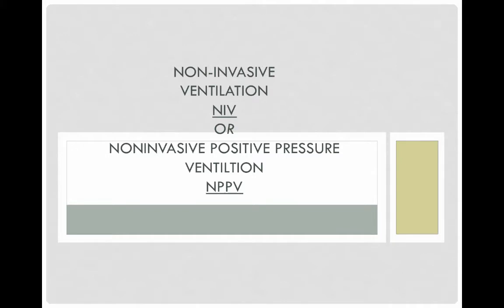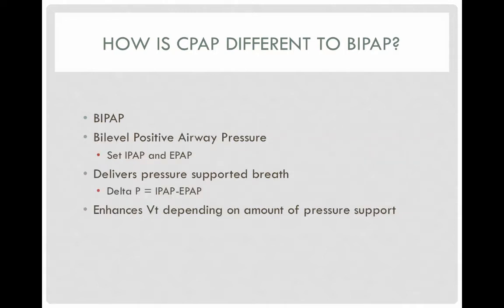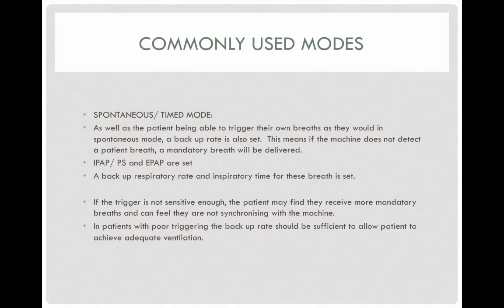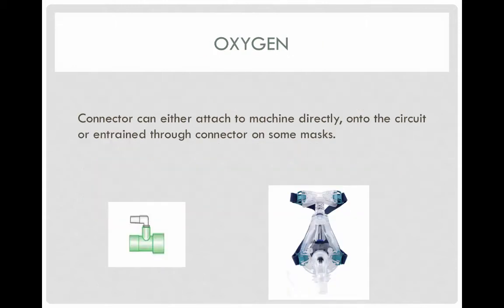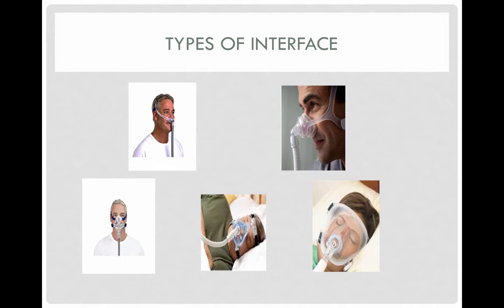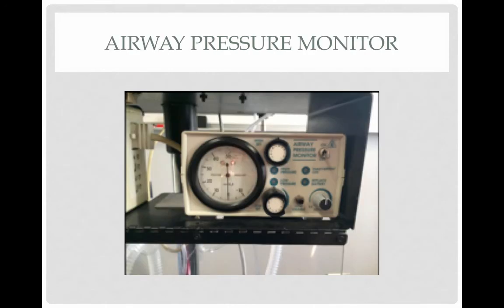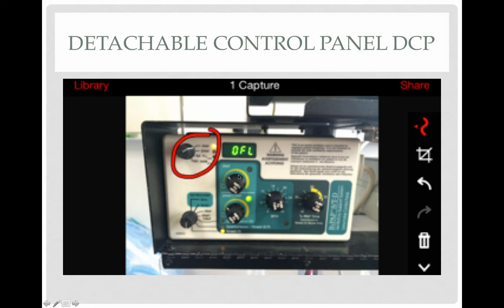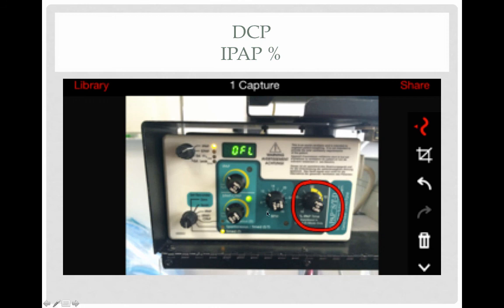NIV intro and STD intro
Table of Contents:

00:05 - NON-INVASIVEVENTILATIONNIVOR NONINVASIVE POSITIVE PRESSURE VENTILTIONNPPV
00:23 - LEARNING OBJECTIVES
00:45 - WHAT IS NIV?
01:59 - HOW IS CPAP DIFFERENT TO BIPAP?
02:48 - HOW IS CPAP DIFFERENT TO BIPAP?
03:37 - MODES
04:38 - COMMONLY USED MODES
06:05 - KEY COMPONENTS OF AN NIV MACHINE
07:20 - HUMIDIFICATION
07:58 - OXYGEN
08:33 - EXPIRATORY PORT
09:00 - ALARMS
09:38 - TYPES OF INTERFACE
10:58 - CHOSING AN INTERFACE
11:45 - STD
12:26 - Airway pressure monitor
13:35 - Detachable Control Panel DCP
15:48 - DCPMode Selection
16:13 - DCPIPAP pressure control
16:26 - DCPEPAP pressure control
16:36 - DCPBPM
17:14 - DCPIPAP %
18:05 -